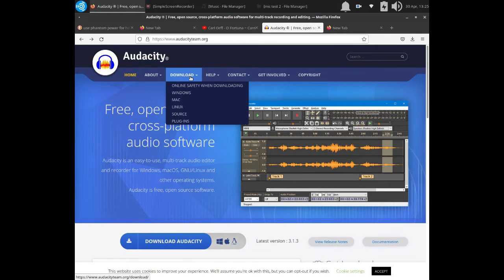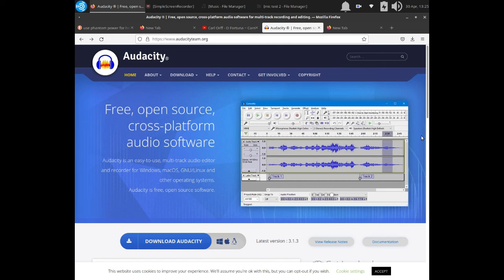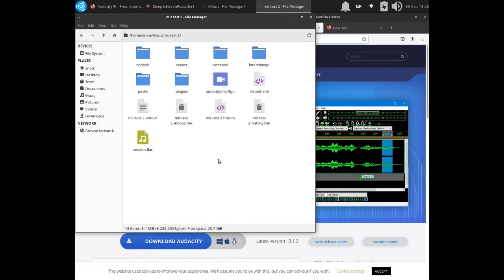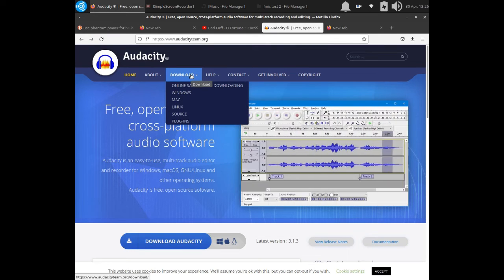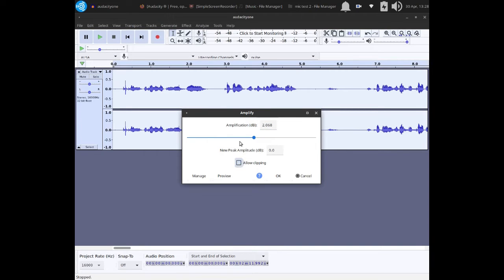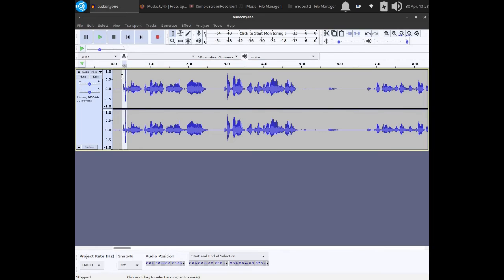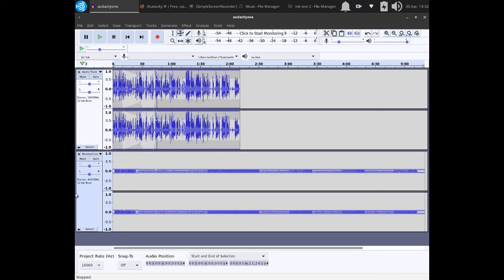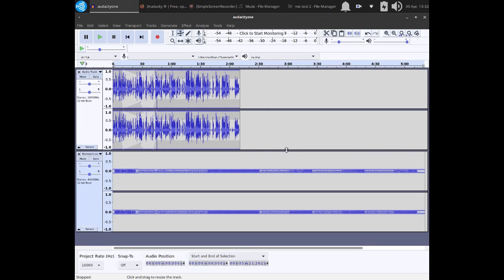How to balance music with talking when making a video, and take out ums, take out dead space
Linux users probably don't need help installing things,  but here it the link anyway: